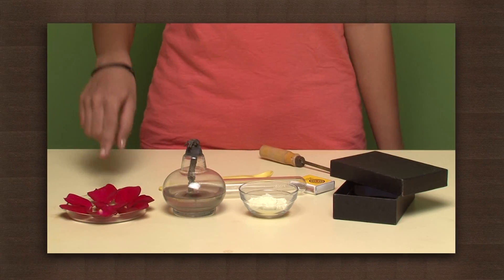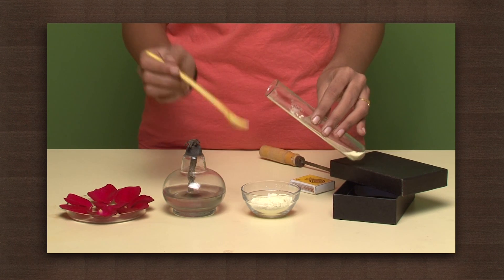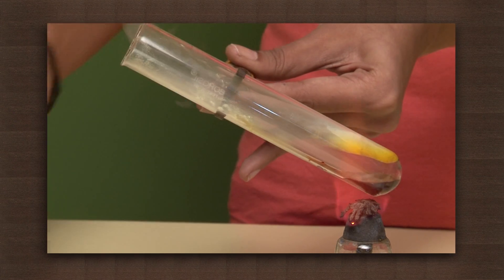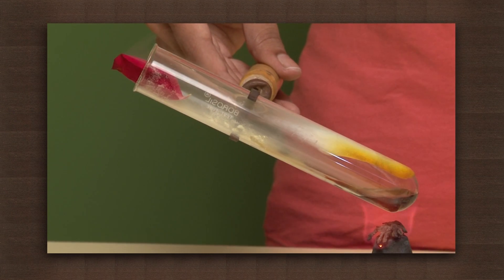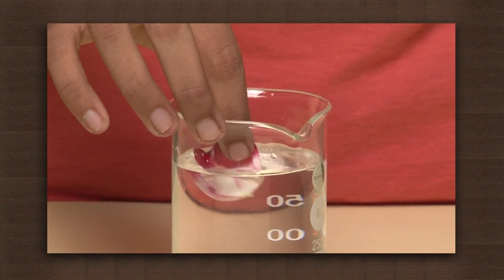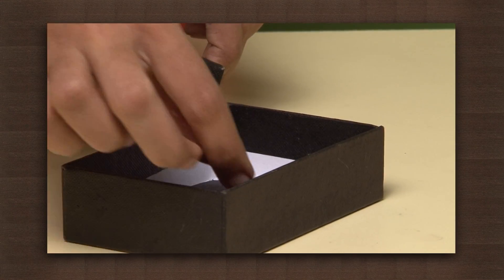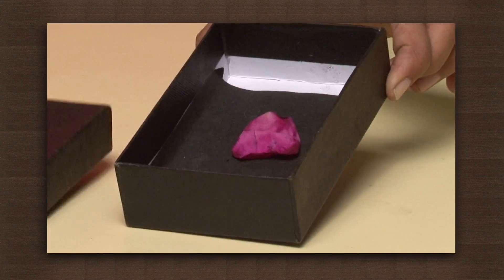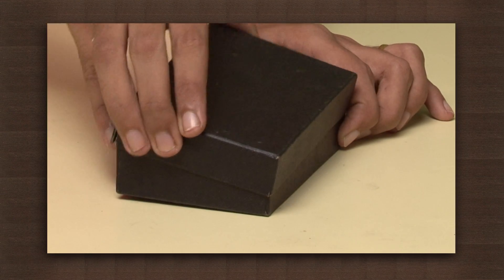Restore a rose | Sulphur | Chemistry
Sulphur dioxide is a toxic gas which is produced when some sulphur is heated in a test tube. In this video, we see that a rose petal placed at the mouth of the test tube loses its colour and becomes pinkish white displaying the bleaching effect of this gas.  Sulphur dioxide is a reducing agent and causes the chromospheres in the rose petal to lose colour. When this bleached rose petal is placed in a dark environment for a couple of days, the colour of the petal is restored. This is because the bleaching is temporary and as the oxygen in the atmosphere acts on the bleached petal, it deoxidizes the reduced dyes, restoring their colour.